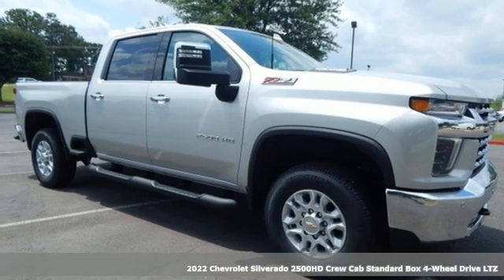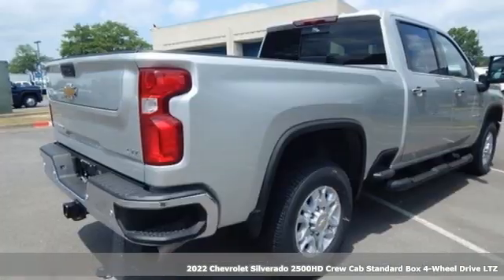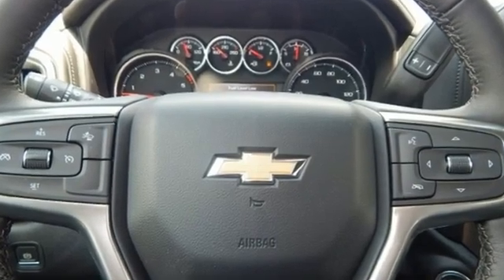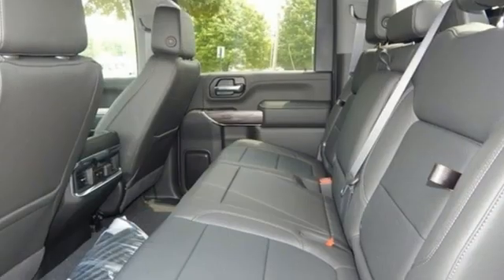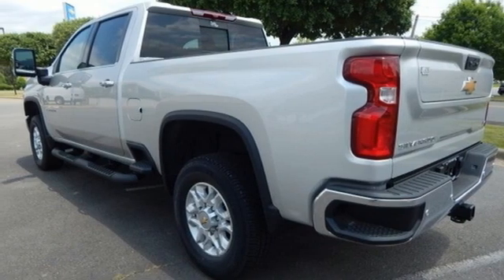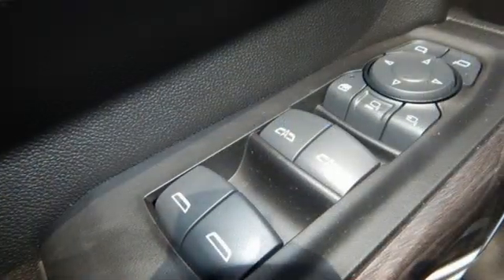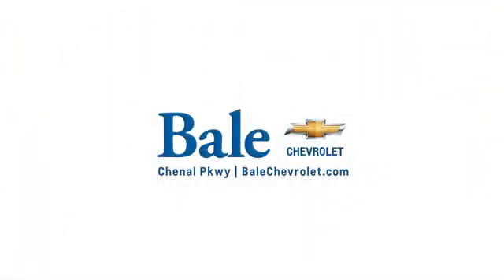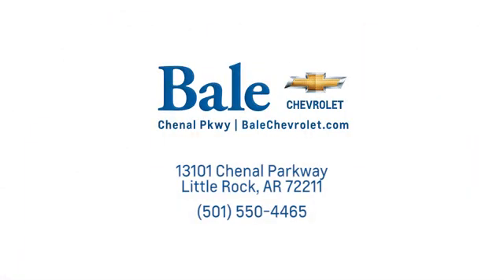New 2022 Chevrolet Silverado 2500HD Little Rock Bryant, AR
Year: 2022
Make: Chevrolet
Model: Silverado 2500HD
Trim: LTZ
Engine: Duramax 6.6L V8 Turbodiesel
Transmission: 10-Speed Automatic
Color: Silver
Interior: Jet Black
Stock #: N1204793
VIN: 2GC4YPEY9N1204793
Bale Chevrolet is pleased to offer this stout 2022 Chevrolet Silverado 2500HD LTZ in Silver Ice Metallic Beautifully equipped with LTZ Convenience Package (2 USB Ports & 1 SD Card Reader, 2 USB Ports (1st Row), Floor-Mounted Center Console, Front Bucket Seats, Heated 2nd Row Outboard Seats, LED Cargo Area Lighting, Power Sliding Rear Window w/Defogger, Universal Home Remote, and Ventilated Driver & Front Passenger Seats), LTZ Convenience Package II (Bed View Camera w/2 Trailer Camera Provisions, BOSE Premium 7-Speaker Sound System, HD Surround Vision w/2 Trailer View Camera Provisions, Hitch Guidance w/Hitch View, Radio: Chevrolet Infotainment 3 Premium System, SiriusXM w/360L, and Wireless Charging), LTZ Plus Package, Preferred Equipment Group 1LZ (120-Volt Bed Mounted Power Outlet, 120-Volt Instrument Panel Power Outlet, 12-Volt Rear Auxiliary Power Outlet, 2-Speed Active Electronic AutoTrac Transfer Case, 4.2" Diagonal Color Display Driver Info Center, Advanced Trailering System, Auto-Dimming Inside Rear-View Mirror, BluetoothA® For Phone, Chevrolet Connected Access Capable, Chrome Front Grille, Chrome Mirror Caps, Color-Keyed Carpeting Floor Covering, Deep-Tinted Glass, Dual Charge-Only USB Ports (2nd Row), Electric Rear-Window Defogger, Electrical Lock Control Steering Column, Electronic Cruise Control w/Set & Resume Speed, EZ Lift Power Lock & Release Tailgate, Front LED Fog Lamps, Front Rubberized Vinyl Floor Mats, HD Rear Vision Camera, Heated & Auto-Dim Pwr Vertical Trailering Mirrors, Heated Steering Wheel, Integrated Trailer Brake Controller, Keyless Open & Start, Leather-Wrapped Steering Wheel, Manual Tilt & Telescoping Steering Column, OnStar & Chevrolet Connected Services Capable, Power Door Locks, Power Front Windows w/Driver Express Up/Down, Power Front Windows w/Passenger Express Up/Down, Power Rear Windows w/Express Down, Rear Rubberized Vinyl Floor Mats, Rear Wheelhouse Liners, Remote Vehicle Starter System, Standard Tailgate, Steering Wheel Audio Controls, Unauthorized Entry Theft-Deterrent System, Wi-Fi Hotspot Capable, and Wireless Phone Projection), Safety Package (Lane Change Alert w/Side Blind Zone Alert, Rear Cross Traffic Alert, and Ultrasonic Front & Rear Park Assist), Safety Package II (Automatic Emergency Braking, Following Distance Indicator, Forward Collision Alert, IntelliBeam Automatic High Beam On/Off, and Safety Alert Seat), Suspension Package, Up-Level Rear Seat w/Storage Package, Z71 Off-Road Package (Hill Descent Control and Off-Road Suspension), 10-Speed Automatic, 4WD, Jet Black Leather, 10-Way Power Driver Seat Adjuster w/Lumbar, 10-Way Power Passenger Seat Adjuster w/Lumbar, 3.42 Rear Axle Ratio, 3.73 Rear Axle Ratio, 4" Round Black Assist Steps (LPO), 4-Wheel Disc Brakes, 6-Speaker Audio System, 720 Cold-Cranking Amps Heavy-Duty Battery, ABS brakes, Air Conditioning, Alloy wheels, AM/FM radio: SiriusXM with 360L, Auto-dimming door mirrors, Auto-dimming Rear-View mirror, Automatic temperature control, Black Chevytec Spray-On Bedliner w/Chevrolet Logo, Brake assist, Bumpers: chrome, Cruise Control, Delay-off headlights, Driver door bin, Driver Memory, Driver vanity mirror, Dual front impact airbags, Dual front side impact airbags, Electronic Stability Control, Engine Block Heater, Exhaust Brake, Front 40/20/40 Split-Bench Seats w/Lockable Storage, Front anti-roll bar, Front Center Armrest w/Storage, Front dual zone A/C, Front fog lights, Front reading lights, Front wheel independent suspension, Fully automatic headlights, Heated door mirrors, Heated Driver & Front Outboard Passenger Seating, Heated front seats, Heated steering wheel, High Idle Switch, Illuminated entry, Low tire pressure warning, Memory seat, Multi-Flex Tailgate, Not Equipped w/Front & Rear Park Assist, Not Equipped w/Heated 2nd Row Outboard Seats, Not Equipped w/Heated Steering Wheel (DISC), Occupant sensing airbag, Overhead airbag, Overhead console, Panic alarm, Passenger door bin, Passenger vanity mirror, Perf L

Bale Chevrolet
Address:
13101 Chenal